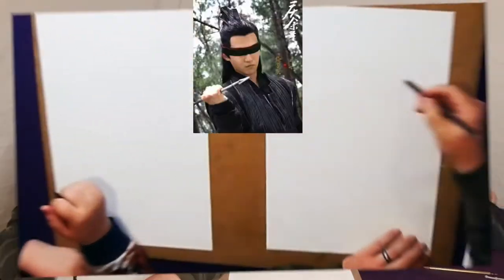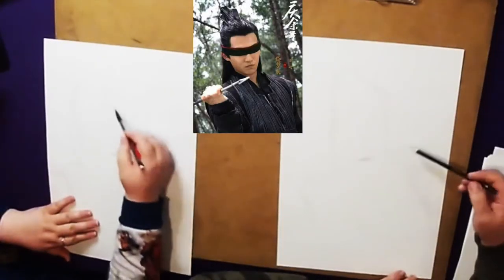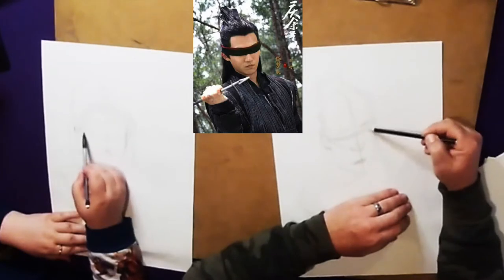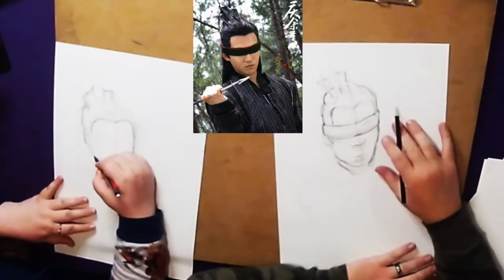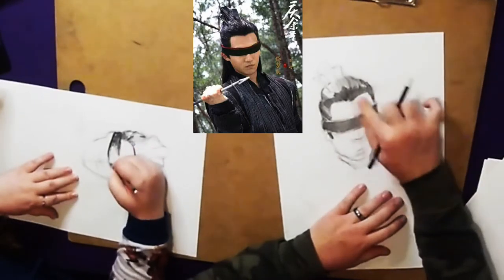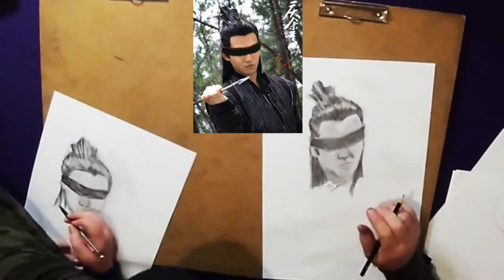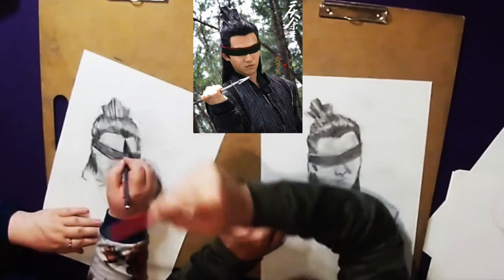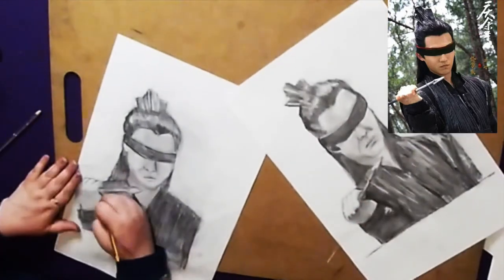NVS with Auntie Sheff How to Draw Portraits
Let draw together! NVS teaches how to draw a character from The drama Joy of Life played by actor Tong Meng Shi for his sister your Auntie Sheff.